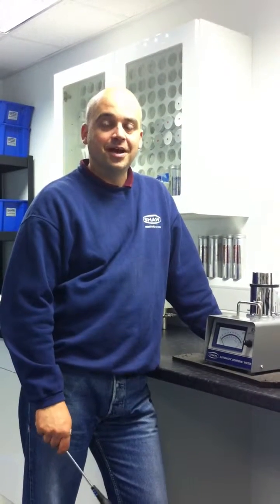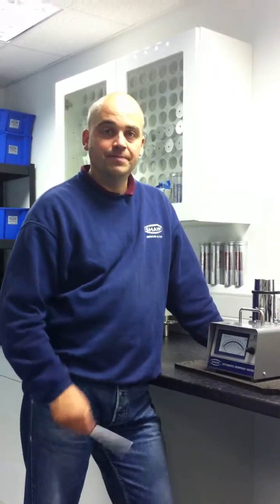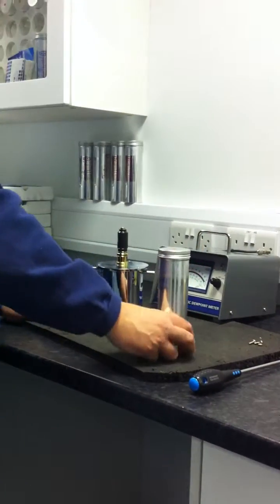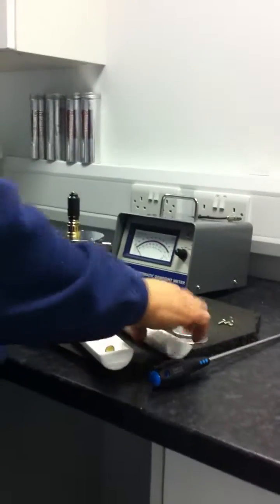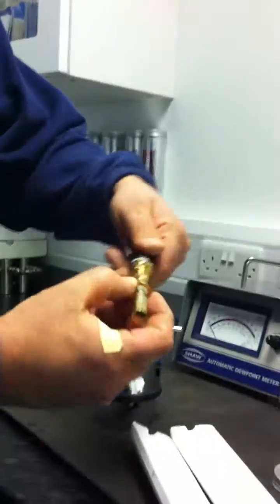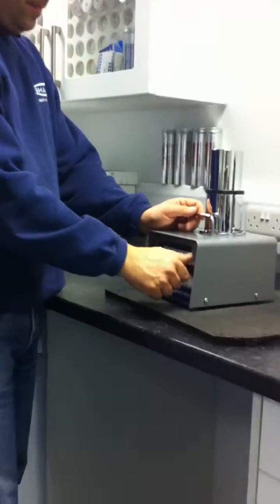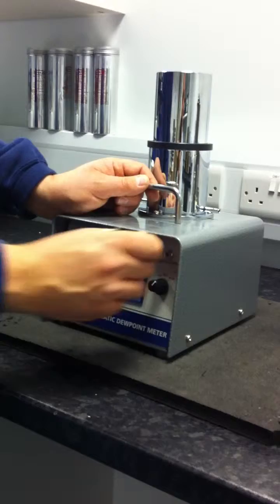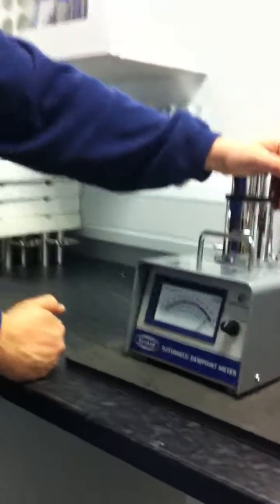Shaw Moisture Meters Model SADP - Changing The Sensor.MOV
Shaw Moisture Meters Model SADP - Changing The Sensor